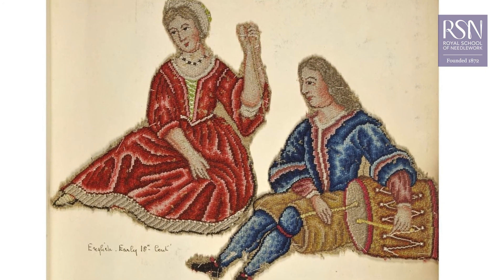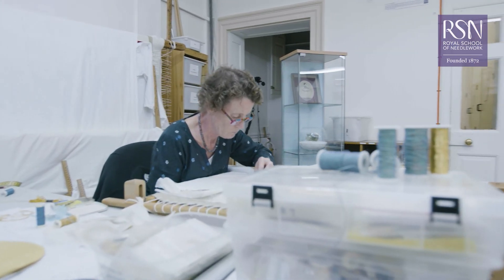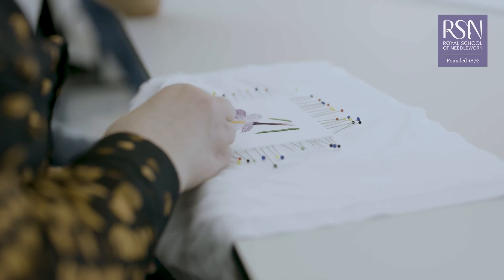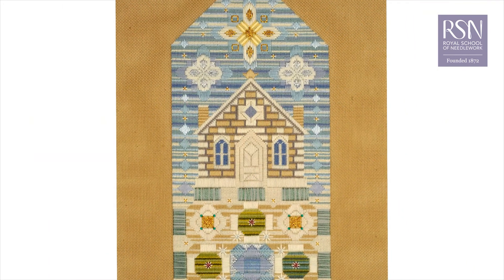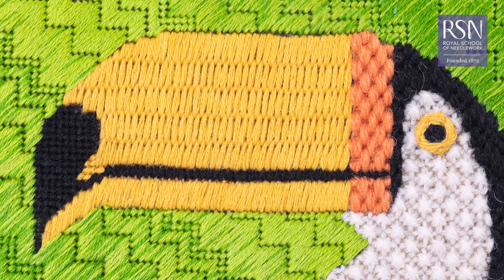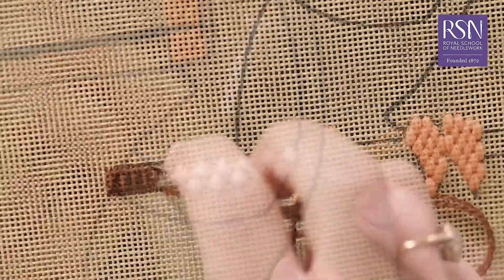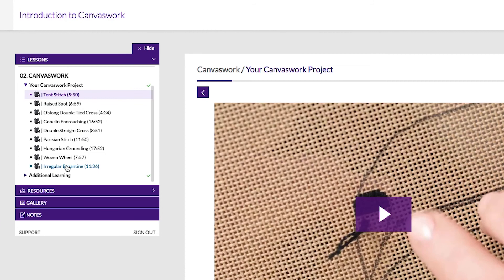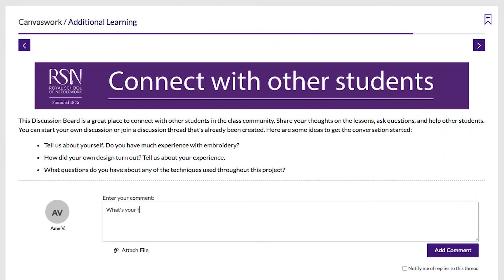Introduction to Canvaswork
Create realistic embroidery pieces using a range of stitches for texture, depth and colour blending to achieve a lifelike effect.